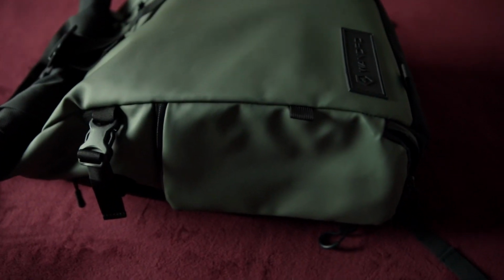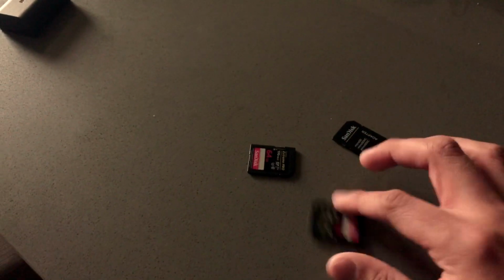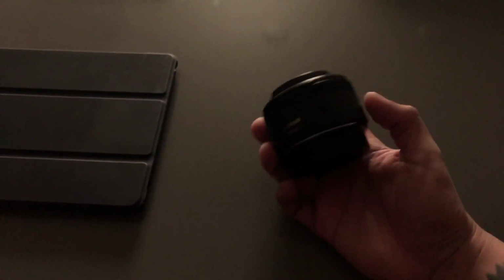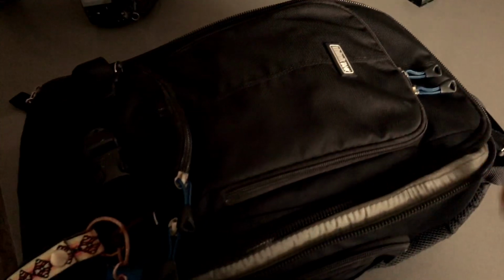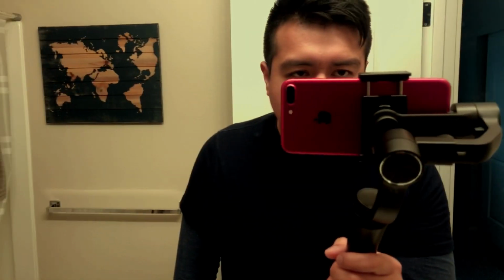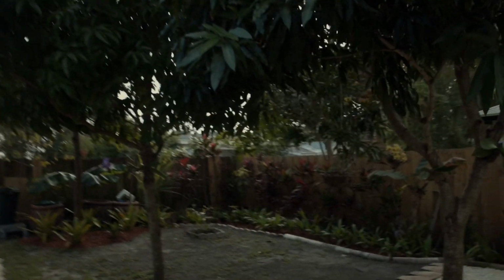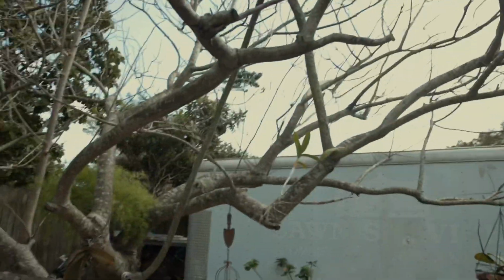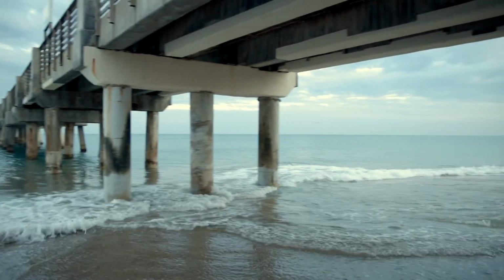Traveling To Florida | Photo Vlog 06 Part Zero One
Part one of photo vlog 06. Heading to Florida to chill with family and friends and to take a couple photos here and there.

Instagram.com/r4s
Twitter.com/red4shinigami
ErickRamirezPhotography.com

My Presets and Prints:
Etsy.com/shop/ErickRamirezPhoto

My Gear:
Canon EOS R
Tamron 24-70 f2.8 G2
Tamron 70-210 f4